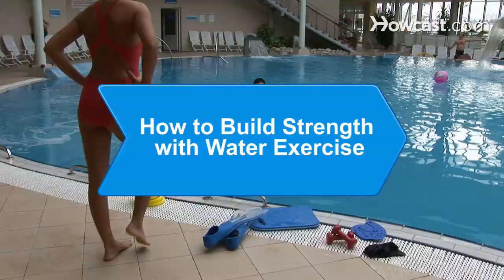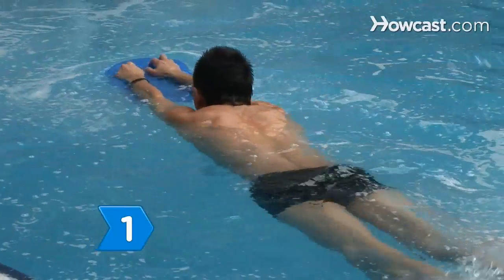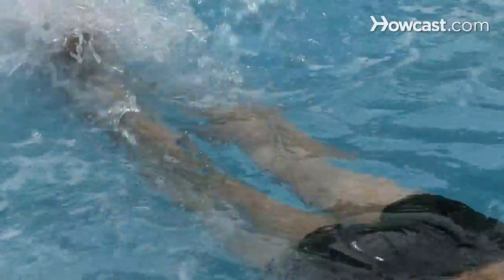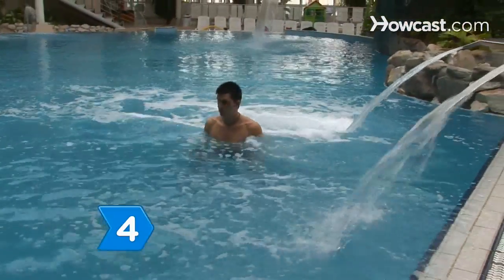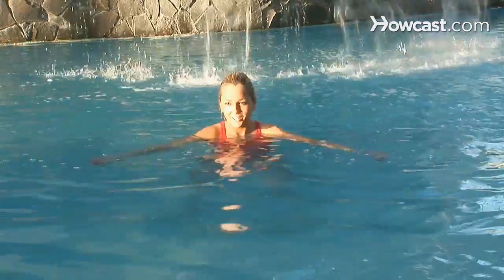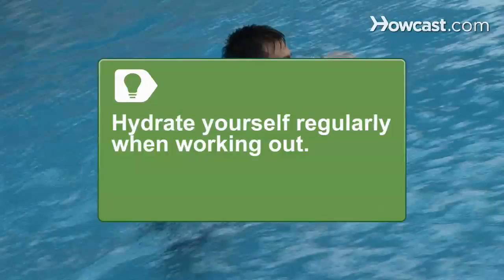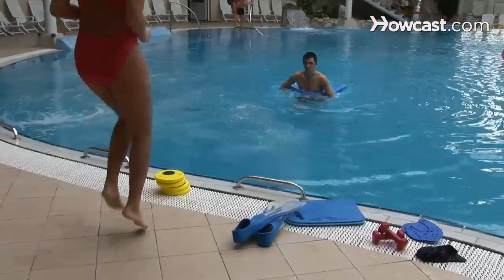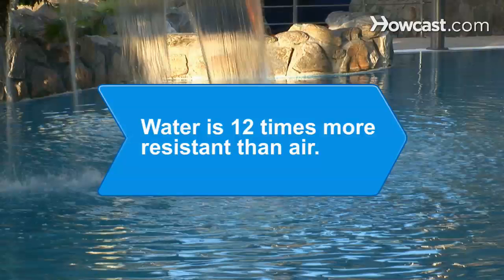How to Build Strength with Water Exercise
Before you do your Laps, Get these Swimming Togs:
FINIS Mermaid Swim Fin
Speedo Vanquisher Mirrored Swim Goggle
Speedo Silicone Swim Cap
Long Floating Fin
Ear Plugs
Agility Hand Paddles

If you want low impact, this is it. Build your strength with water exercise and protect yourself from injury while having some fun.

Step 1: Tighten your butt and thighs
Tighten your butt, thighs, legs and abs with kickboard sprints, by holding the board with fully extended arms and kicking fast. Keep your legs almost completely straight, bending a little at the knee. Rest for seconds and repeat without completely tiring yourself out.

Step 2: Kick at the side
Hold the pool side and lie straight out, kicking toward the edge and pushing yourself back against the pressure. Build strength with this water exercise in your arms, legs, abs, and thighs.

Step 3: Tread water
Tread water for 30 seconds, raising your arms over your head to make it tougher and to increase the burn.

Tip
Swimming is not the best exercise for weight loss. Water draws heat away from the body, not allowing the metabolism to increase.

Step 4: Do laterals with floats
Do lateral raises, standing in hip-deep water. Hold hand floats under water at the sides for several seconds. Bend the elbows and raise the floats to the hips and push back down again, repeating 15 times, to enhance the shoulders.

Step 5: Make figure eights
Stand in chest-deep water and hold one float down with both hands in front. Make clockwise and counterclockwise motions, in a figure eight, to strengthen your arms, legs, shoulders, and thighs.

Tip
Hydrate yourself regularly when working out. Just because you're in water doesn't mean you have enough in your body.

Step 6: Enroll in water aerobics
Enroll in a water aerobics class, even if only to do some water walking, which will burn twice the calories the same effort on land would. The added advantage is that you cushion your joints, since in water you are only 10 to 15 percent of your normal weight.

Step 7: Jog in the deep
Condition yourself in the pool by jogging in the deep end underwater to build the legs and get the heart rate up. Build a routine, have fun safely, and improve your health all at the same time.

Water provides 12 times the resistance that air does -- making exercise more challenging in water than outside the pool.